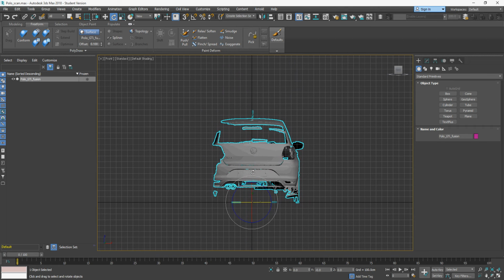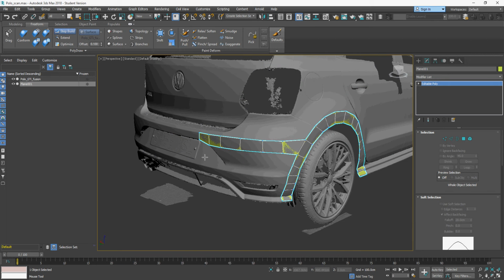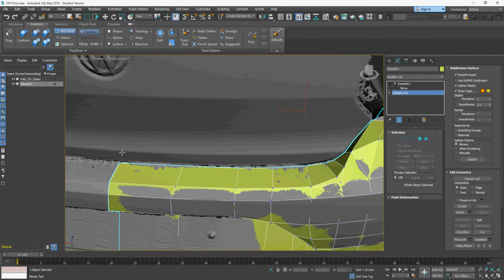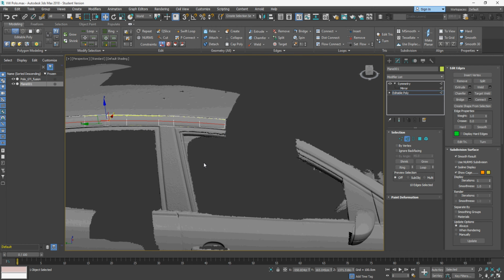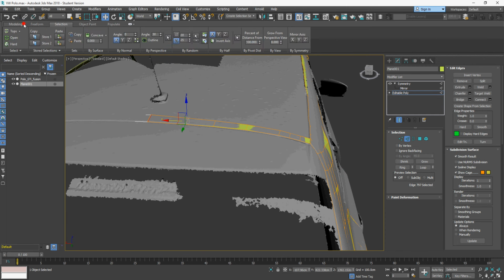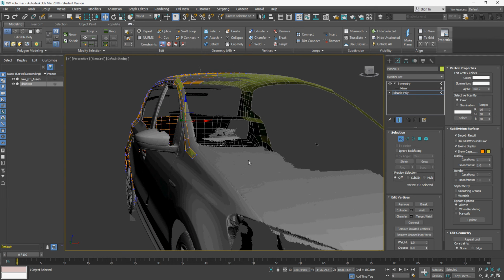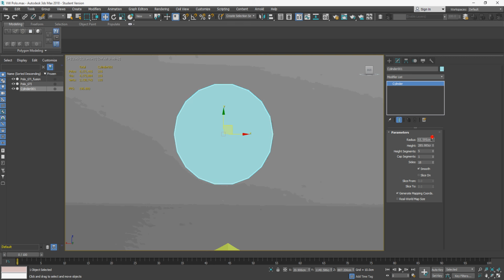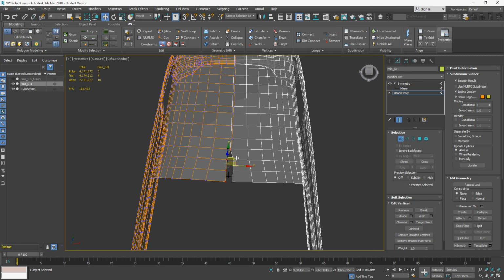3dsmax beginners: Free-form Modelling a VW PoloGTI Using 3D scan data.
A narrated time-lapse of using 3D Scan data to Free-form model a Volkswagen Polo GTI in 3DSMax.